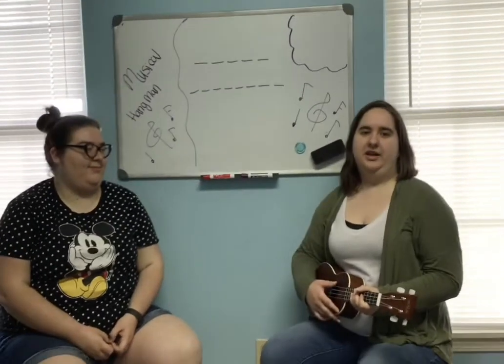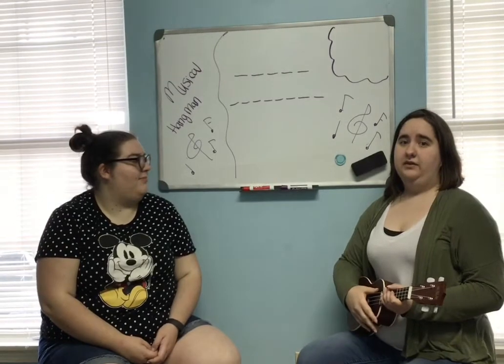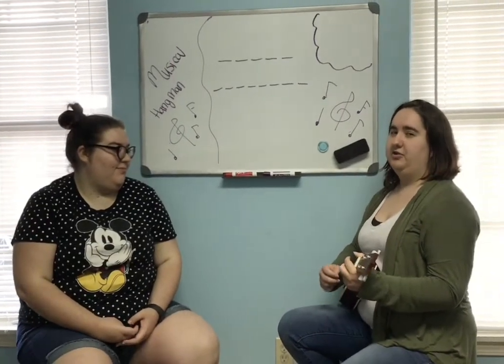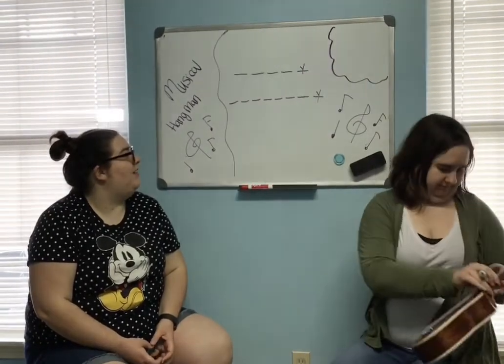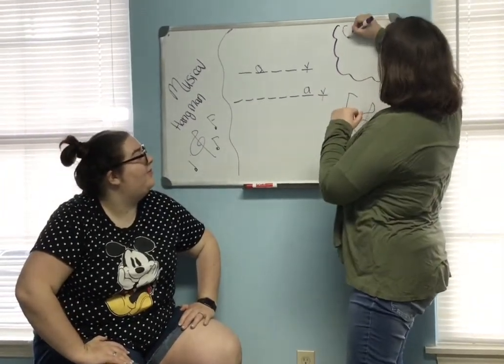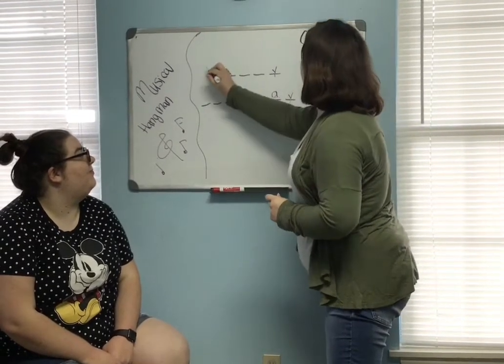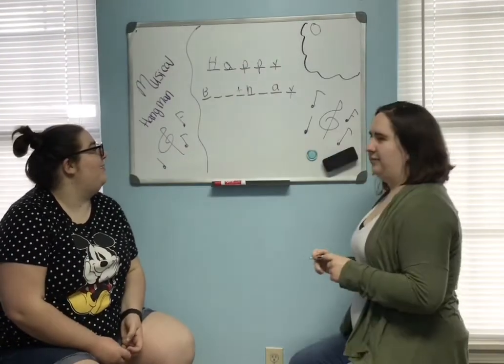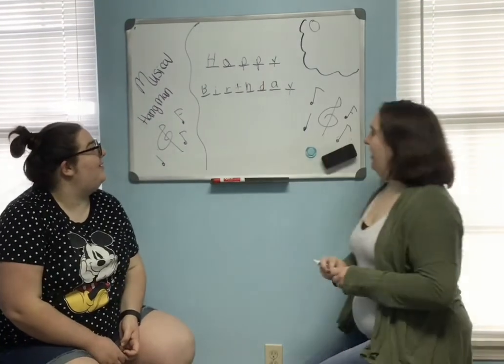Vickie and Olivia present: A Musical Game!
Part of the COVID-19 series by Personal Counseling Service, Inc's music therapy department.